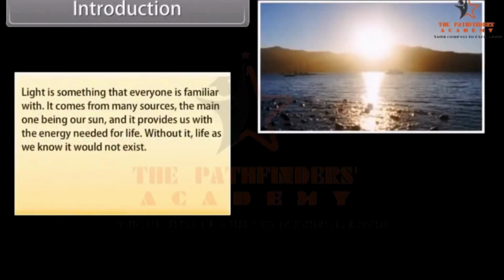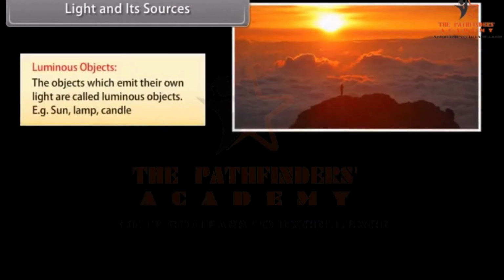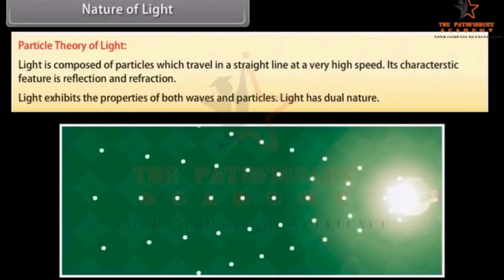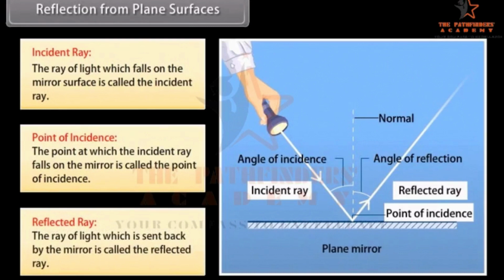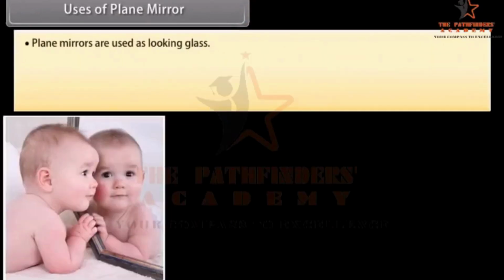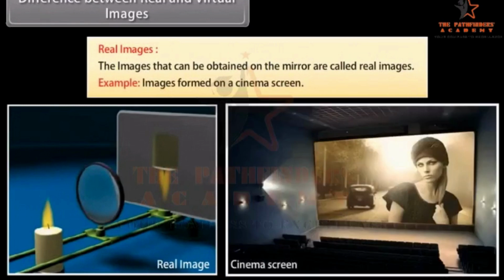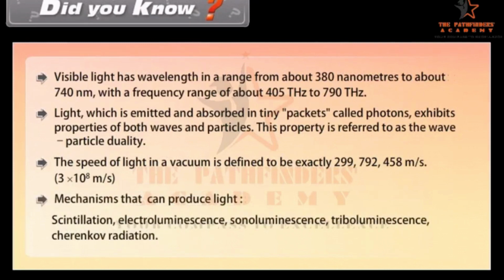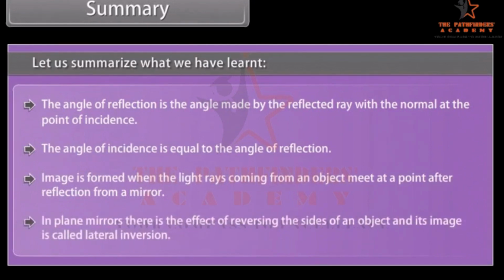LIGHT: REFLECTION AND REFRACTION PART I || CLASS 10 || PHYSICS || SCIENCE || CBSE || NCERT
Illuminate your mind with our video on light reflection and refraction! Discover the nature of light and see it in action with our explanations of reflection by plane mirrors, the laws of reflection, and real and virtual images. Perfect for Class 10 CBSE Science NCERT students. Let’s shine a light on science together!